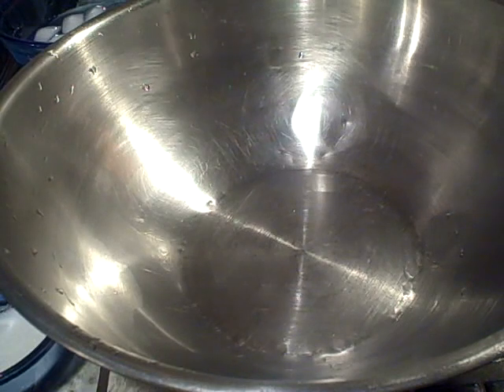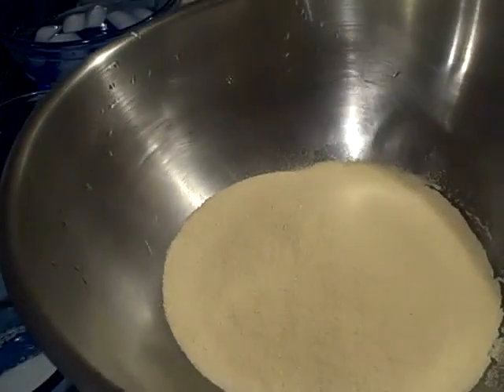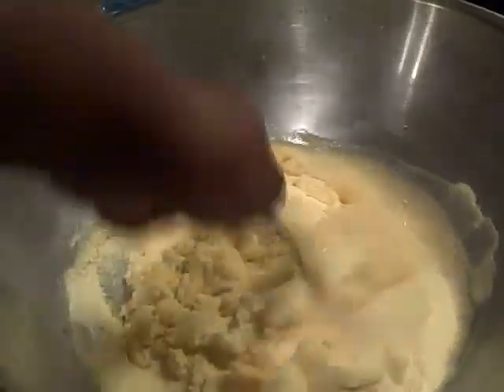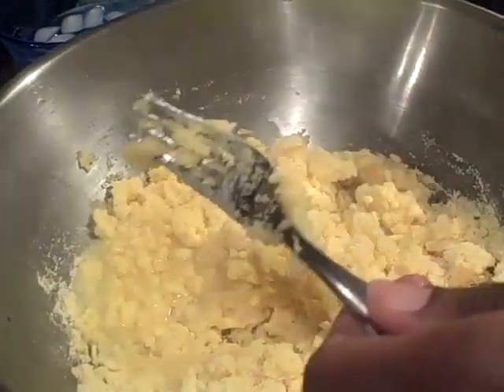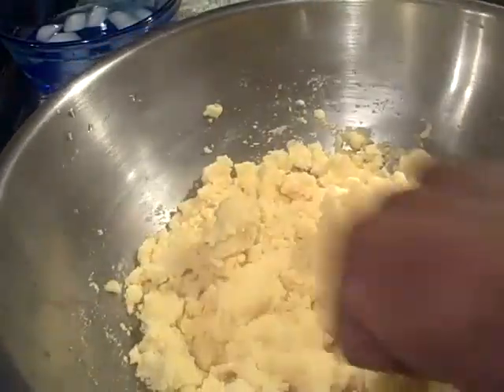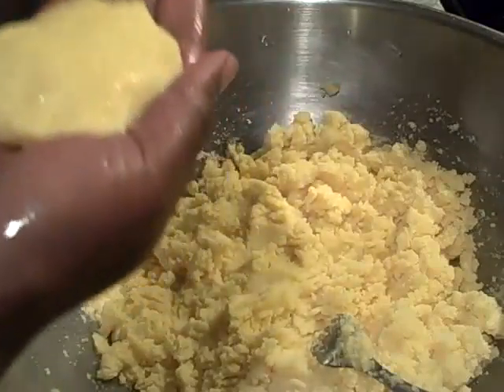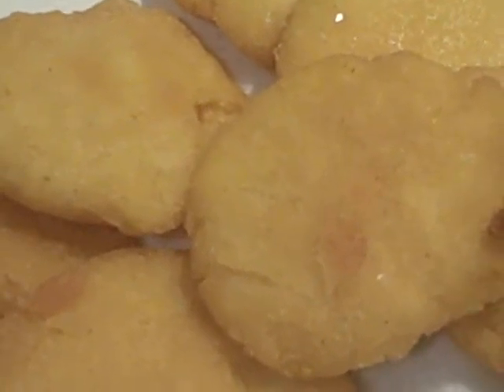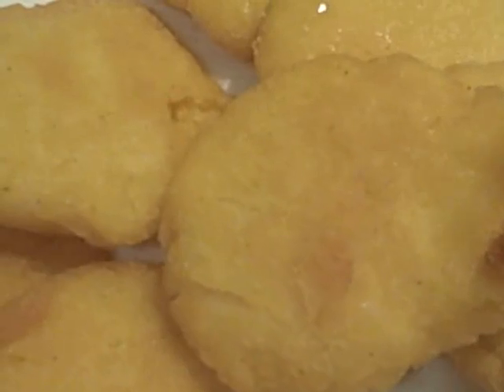TINA'S HOT WATA CORNBREAD Cooking Tutorial. 1/8/2012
Meal Planning, Preparation, How to, Step by Step, Traditional Family Soulfood recipe.

I ask of your Subscription.